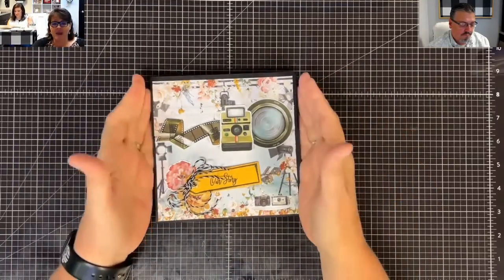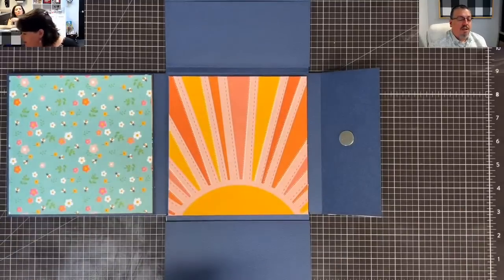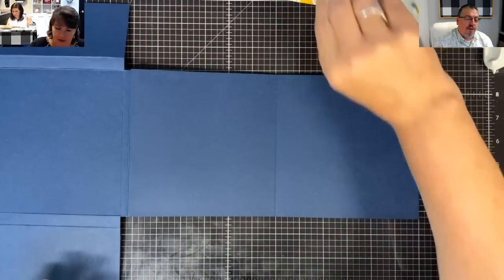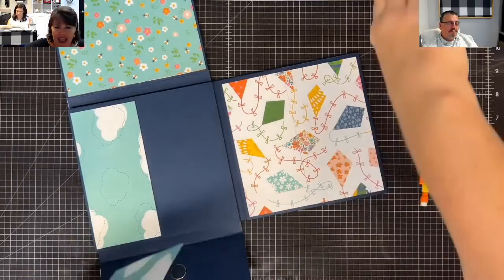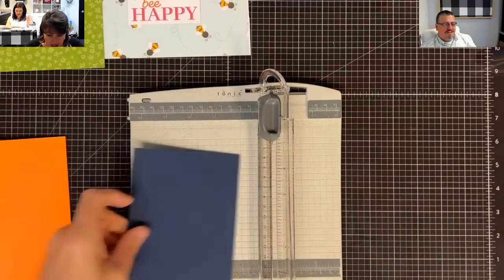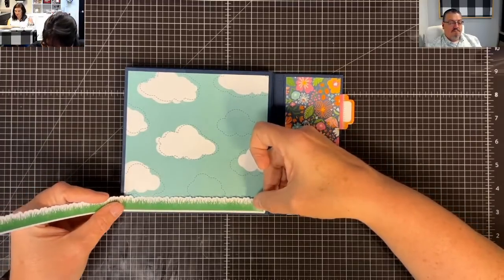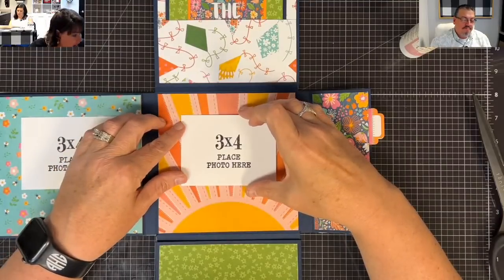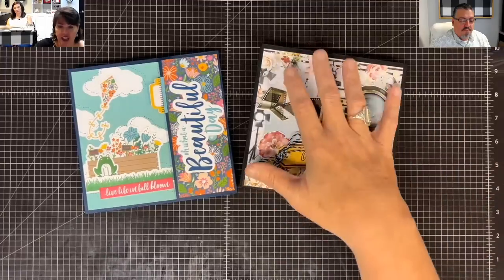Decorating a Folio I Haven't Shown You How to Make! YET!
*Here is our Weekly Video Schedule:
- Sundays 6:00pm CST | Created In Christ Devotion
-Tuesdays 6:0pm CST |The Crafter Show
-Tuesdays 6:30pmCST The Crafter After Show
-Thursdays 2:00pm CST | Craft O'clock Show
-Thursday 6:00pm CST Maymay Recorded Tutorial
-Saturdays 6:00pm CST | Maymay Recorded Tutorial

Maymay Made It
1616 7th Street N
Clanton, AL 35045